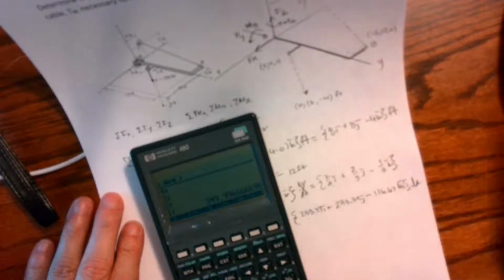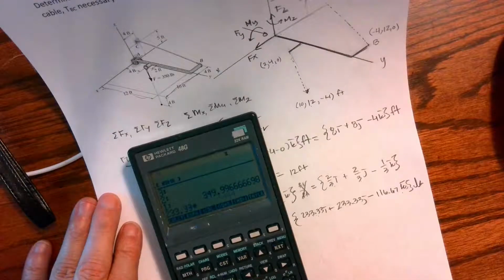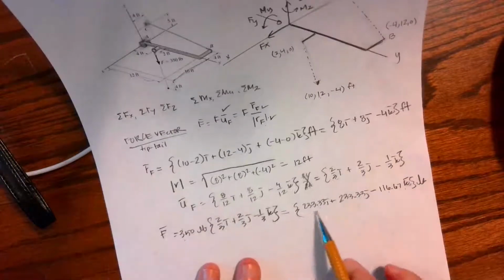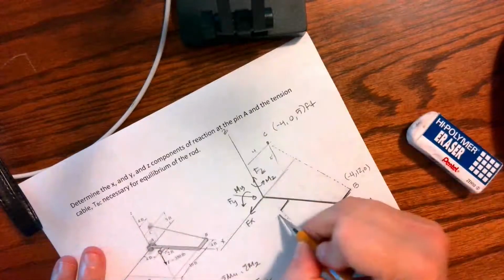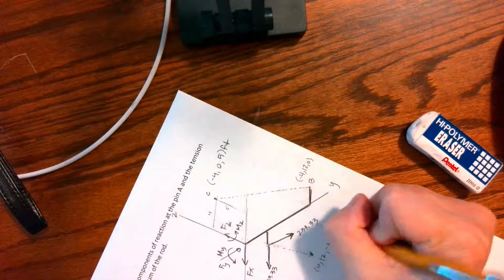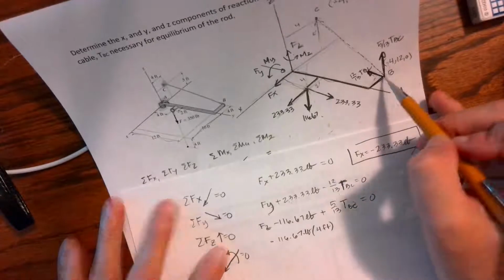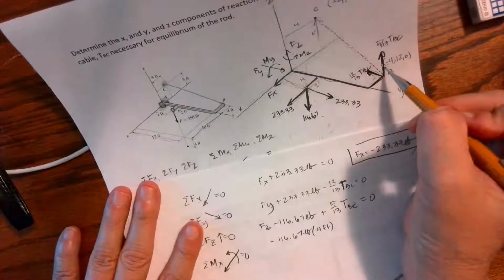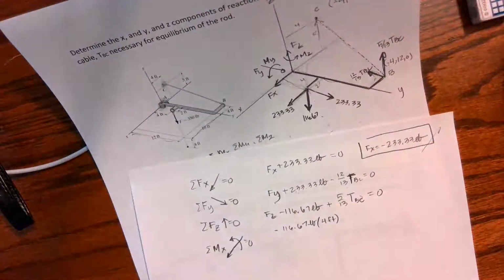Equilibrium 3D with pin and tension cable